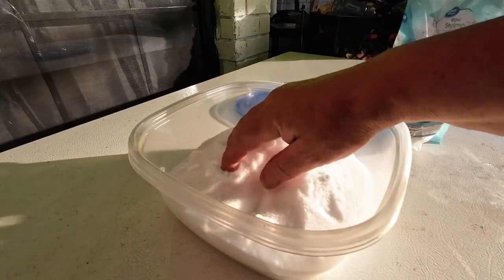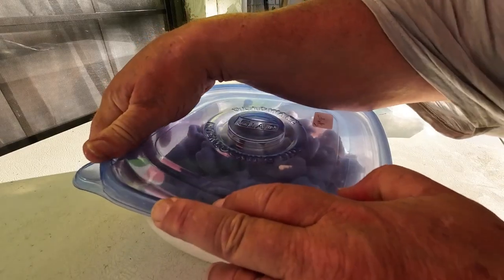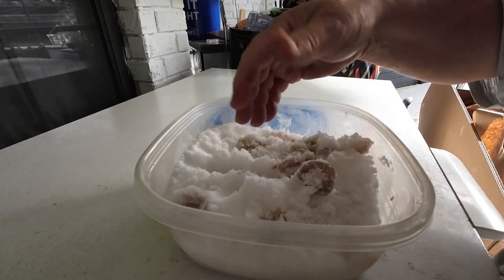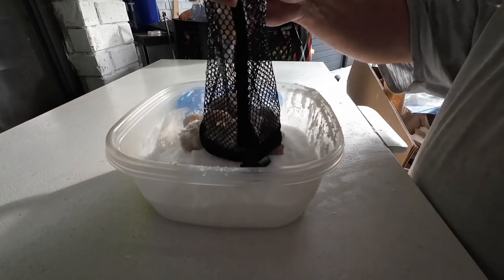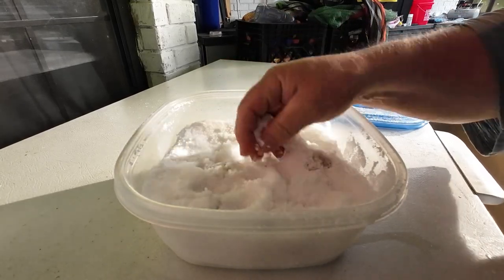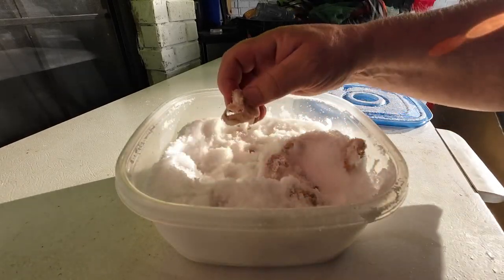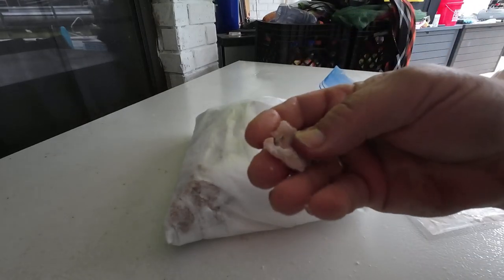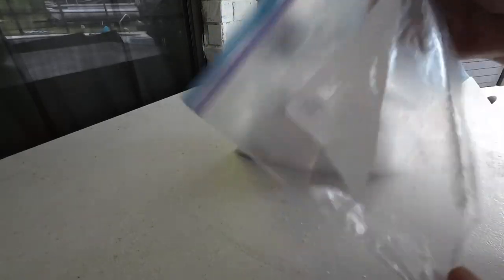How To Make Salted Shrimp for Bait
Here I show how simple it is to make salted shrimp to use for bait.  It keeps long without refrigeration so you can take it wherever you go without worrying about it spoiling.  I hope you get something from this.
See Products I use and recommend, click SHOW MORE below.
Reaction Tackle Clear Fishing Hook Wraps
KastKing Sharky III Fishing Reel
PENN Battle Spinning Reel Kit, Size 5000
KastKing Centron Lite Baitcasting Fishing Reel
KastKing Royale Legend II Baitcasting Reel
Deeper CHIRP 2 Sonar Portable Fish Finder
Ashconfish Braided Fishing Line- 8 Strands
AnglerDream Bait Elastic Thread
RAILBLAZA Gear Hub Kayak Fishing Crate
Zebco 33 Spincast Fishing Reel
DJI Osmo Action 5 Pro Adventure Combo
ULANZI Go-Quick II Neck Mount for GoPro Magnetic
Insta360 Ace Pro - Waterproof Action Camera
Liquid I.V.® Hydration Multiplier - Lemon Lime Powder Packets
2 Pack 2&3 Claw Fish Gripper
O&H Oh! AG Auto Gaff Fish Grabber
Pompano Goofy Jig Pink W/ Chartreuse & White Teaser 4 Pack 1/2 Oz
AFW Tooth Proof Stainless Steel Single Strand Hard Leader Wire
My favorite tube Jig Supplier Store
Really Neat Soft Plastics